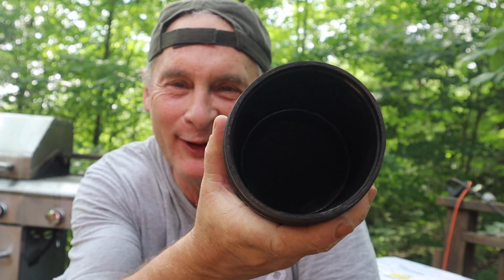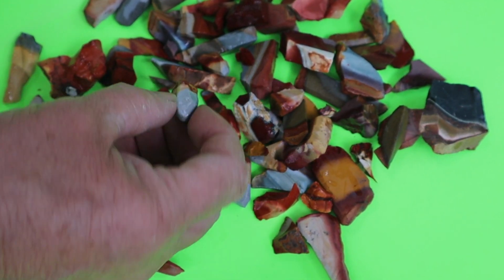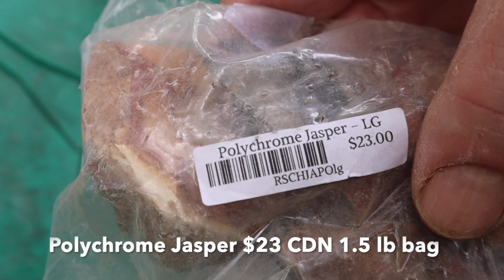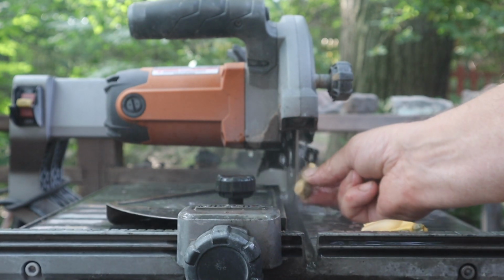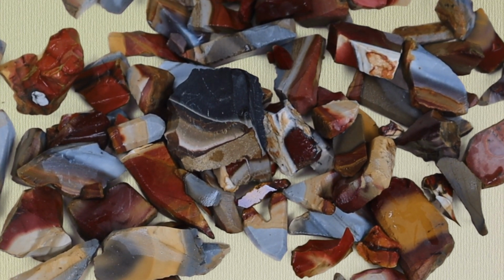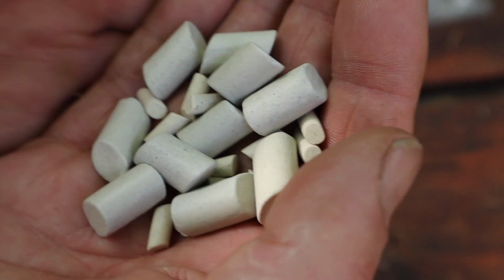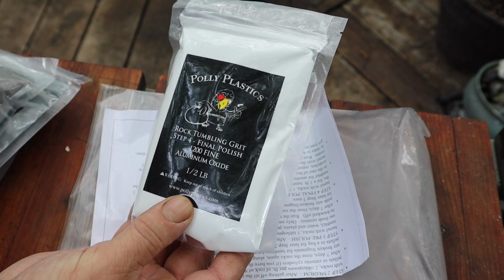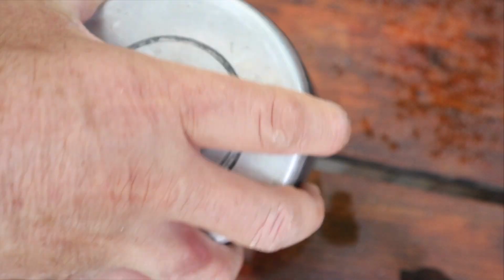Rock Tumbling Tutorial - Prepare & Coarse Grit with Fancy Jasper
Basic Tutorial on how to prepare Jasper for an effective rounding and polishing in a  rotary rock tumbler.  Stage 1 - Coarse Grit.  Each step should take a week, so follow along and I will try to post the progress each Tuesday (win or fail).
Tumbler media from pollyplastics.com in USA
Rock from Stonebridge Imports in Canada